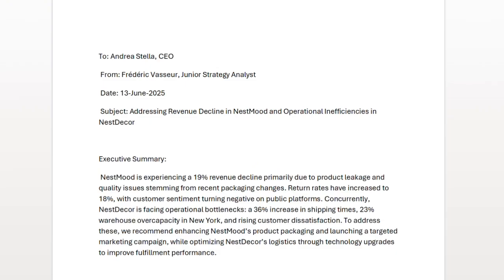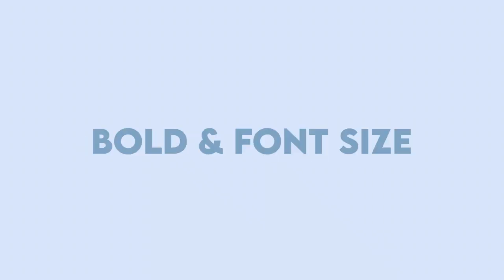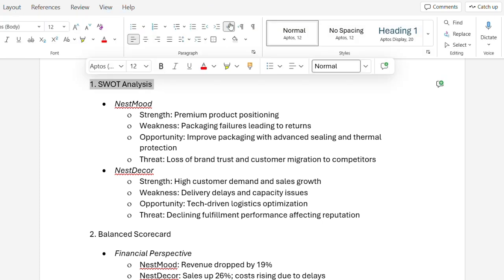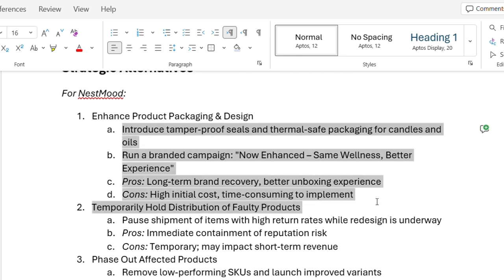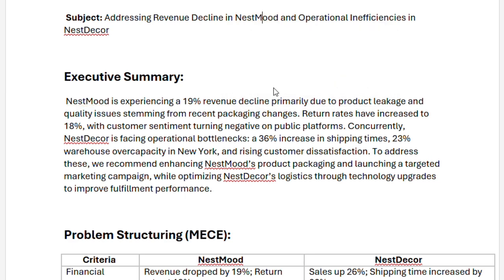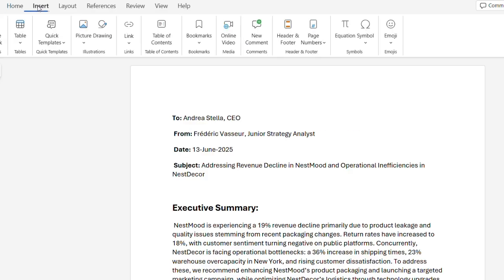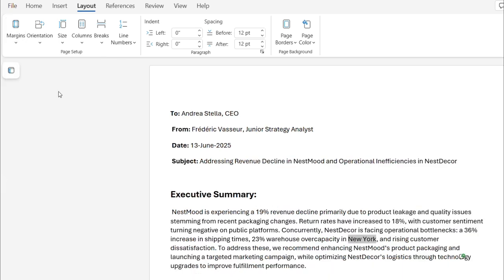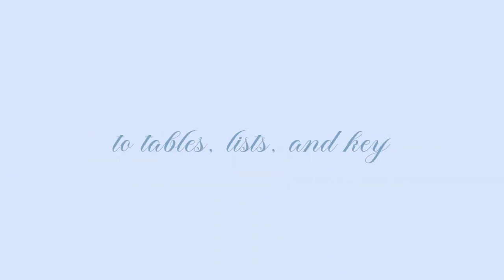The only Microsoft Word Tutorial you need !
🎥 Microsoft Word Full Tutorial for Beginners

Master Microsoft Word from scratch! 💻 In this beginner-friendly tutorial, you’ll learn all the essential tools, tips, and features you need to create professional documents like resumes, reports, and assignments. Perfect for students, professionals, and anyone new to Word.

00:00 Intro
00:17 Word Interface Overview
01:16 Formatting Text & Paragraphs
02:22 Table Formatting
02:52 Working with Bullets & Numbering
03:13 Inserting Tables
03:55 Review & Spelling Tools
04:26 Adding Page Numbers
04:37 Other Word Features
05:52 Downloading in PDF Form
06:19 Outro